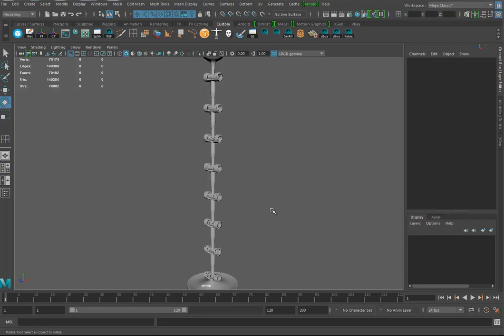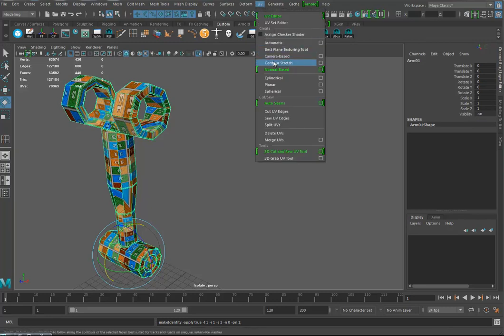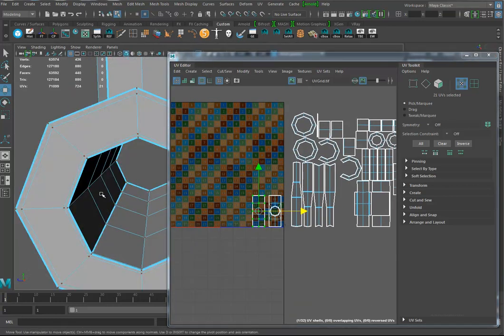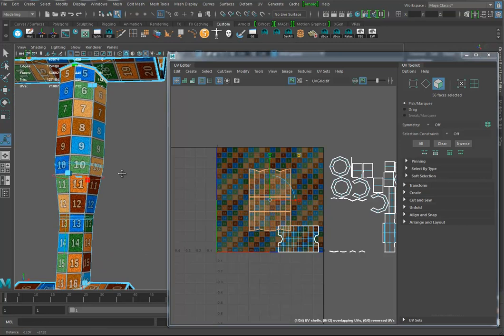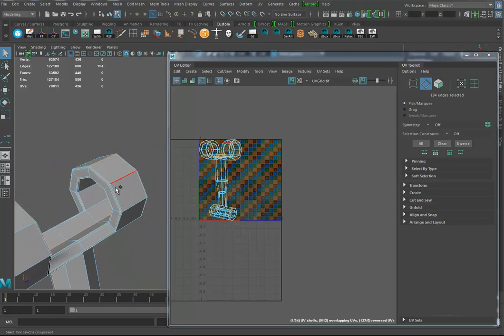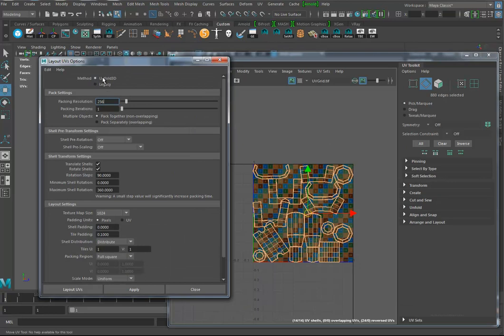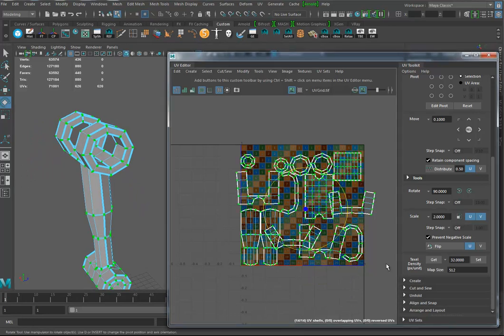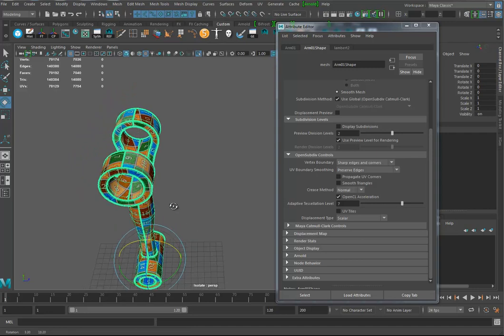Claw 03 UV Lay out Maya 2017